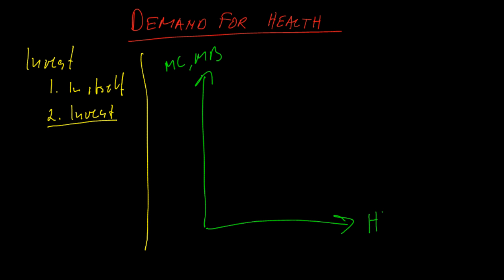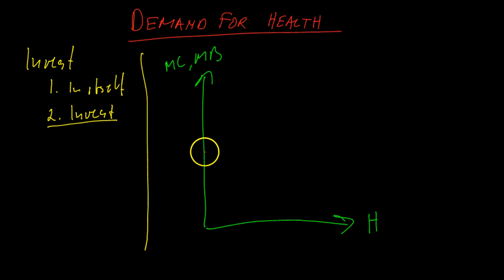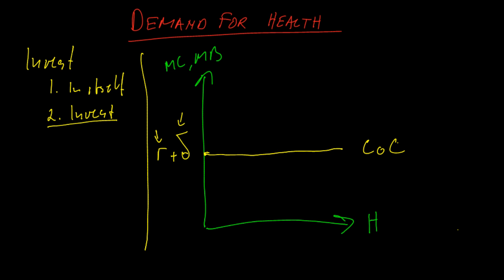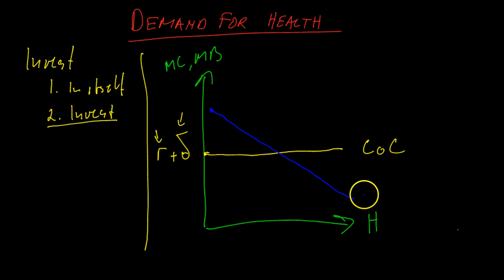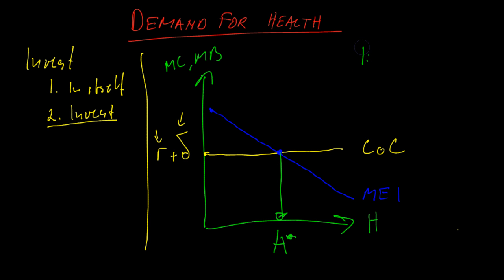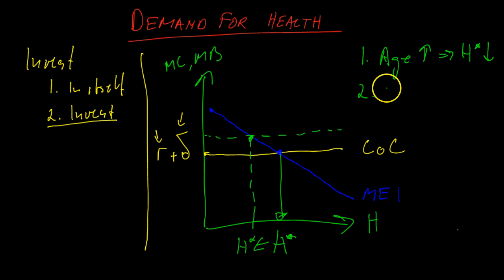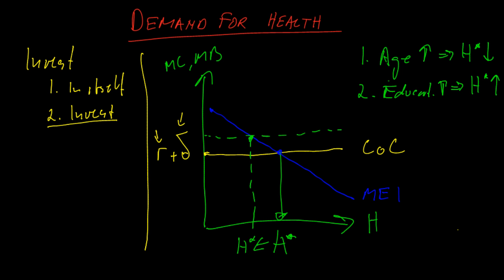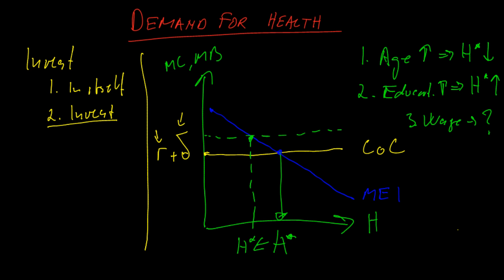Demand for health, Grossman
Health as an investment in the grossman model, brief explanation with figure